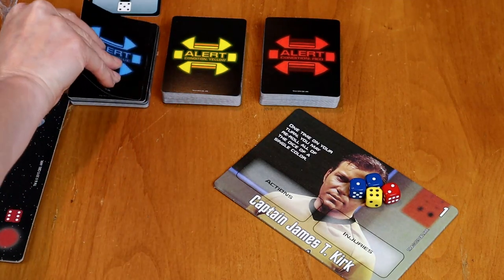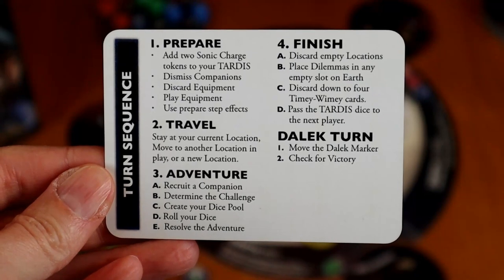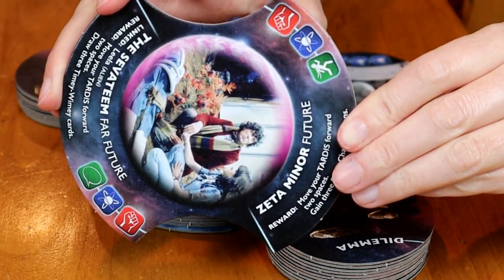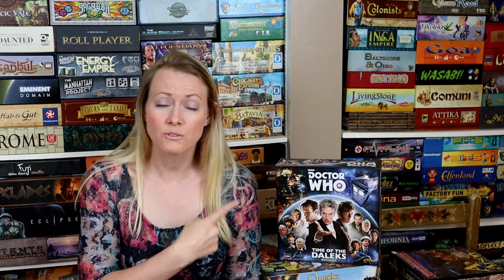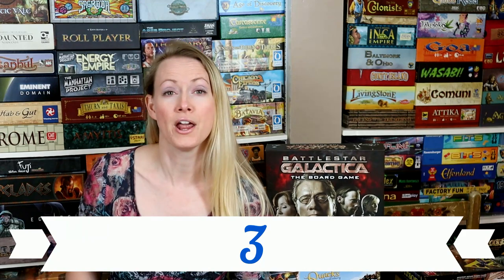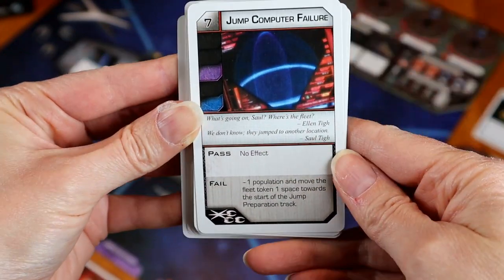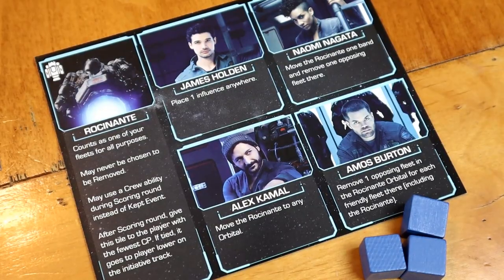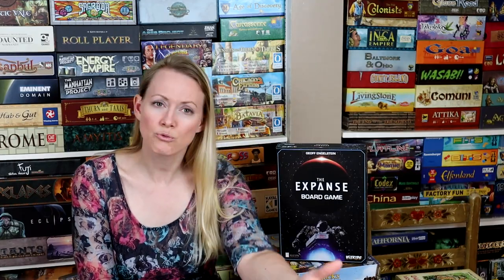My Top 5...TELEDRAMATIC BOARD GAMES! What Are Kim's Favorite Television Shows Turned Board Games?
Some of my favorite board games are ones that recreate my favorite television shows.

In "My Top 5 Teledramatic Board Games," I explore the board games that recreate the iconic television dynamic that we all can't seem to get enough of.

You don't have to sit back passively and watch all the fun stuff happen without you. In these five board games, you'll have a blast playing with your friends. So drop into a television show of your choosing, if you dare!

By the way, you can probably guess a couple before you even start, but try to figure out what they are by watching the skit that precedes it. And I give you permission to laugh at me:)

Green Screen Credit: